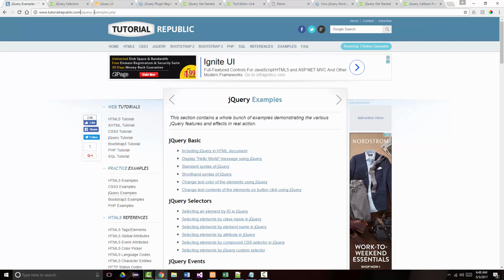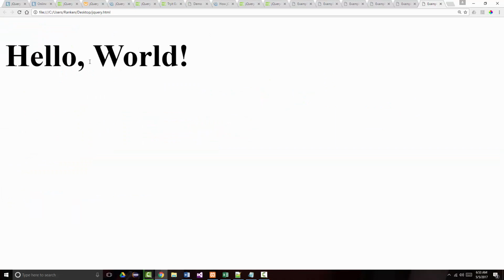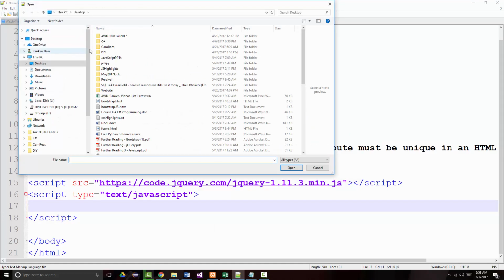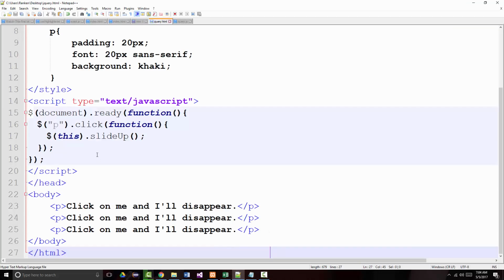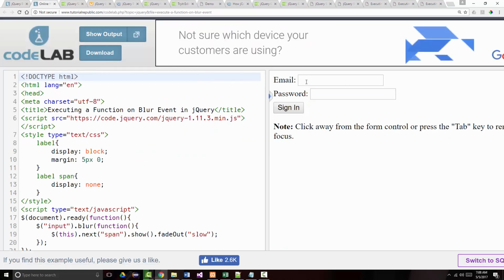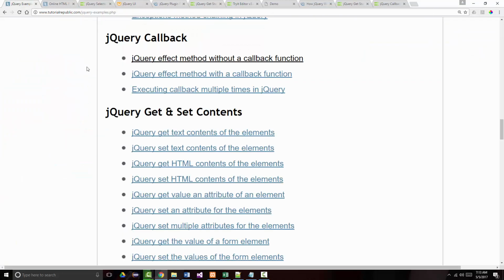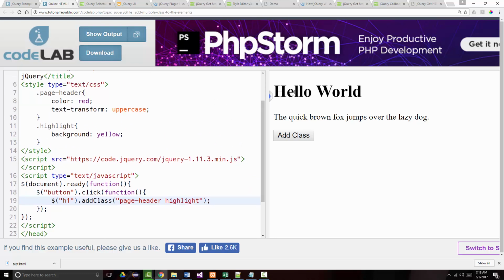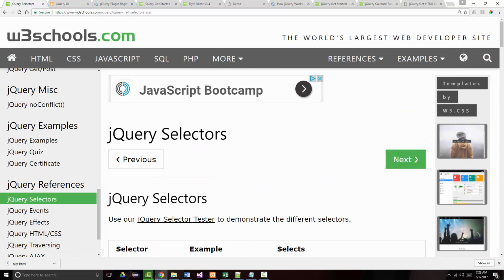AWD1000 - jQuery Fundamentals - Part02